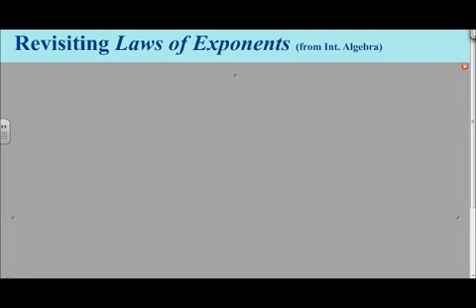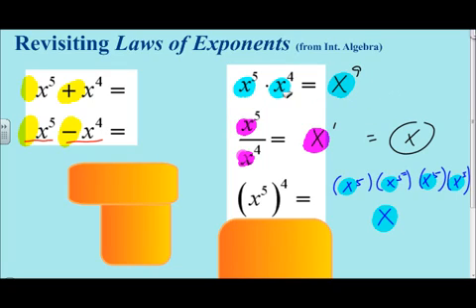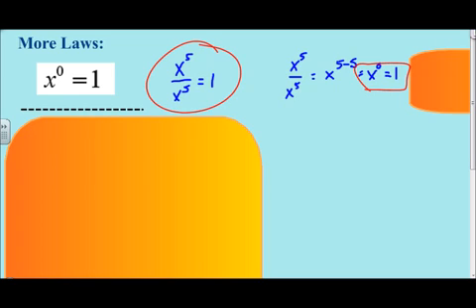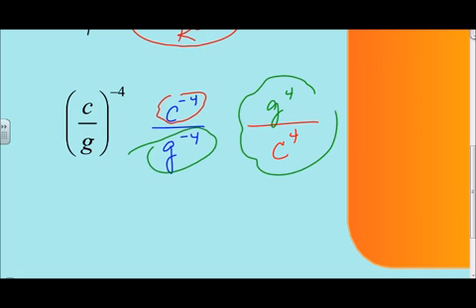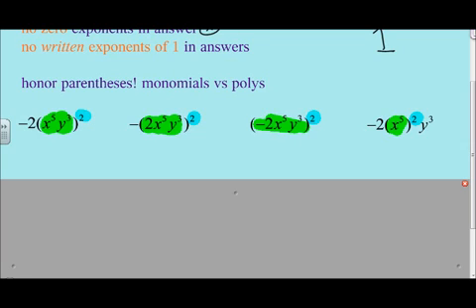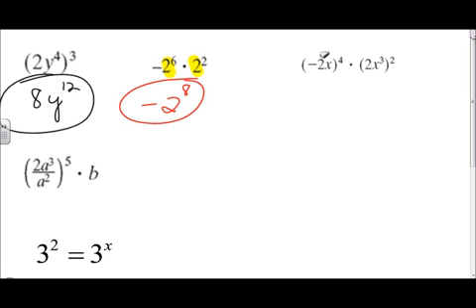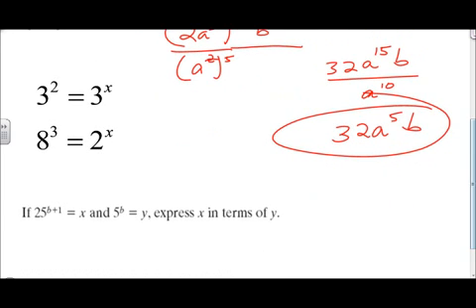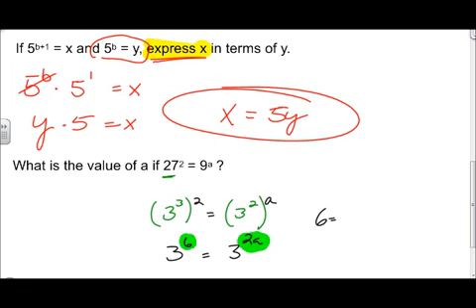Unit9Day1 LawsOfExponents x264